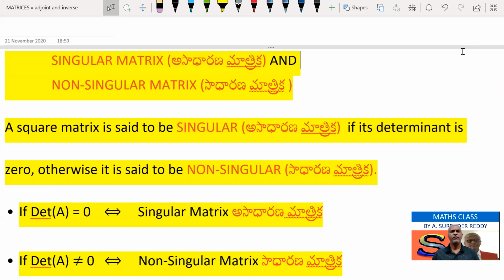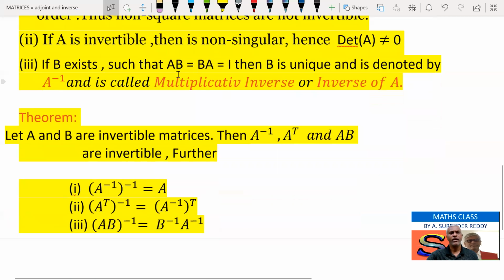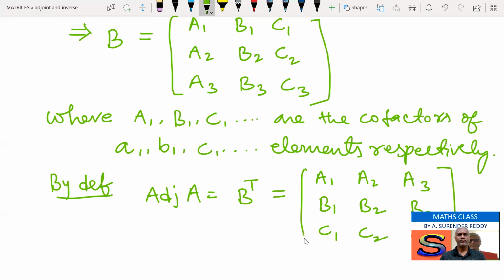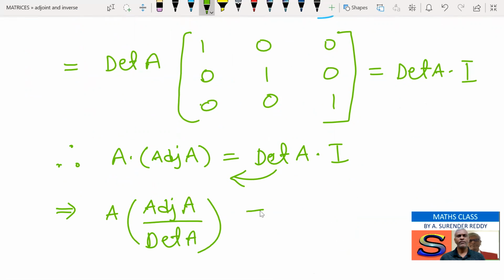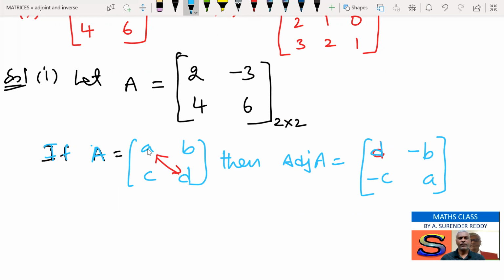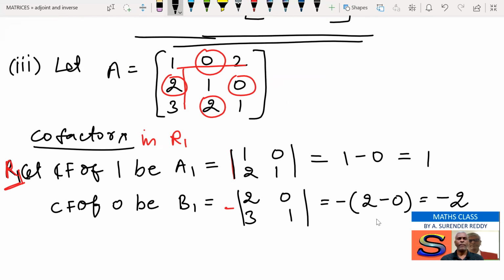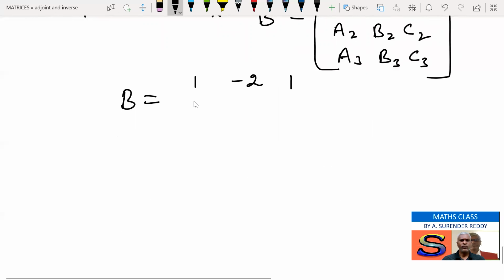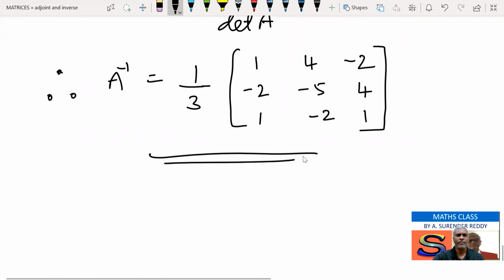1st Year Maths-1A, ||MATRICES|| Class11Maths, FirstYearMaths, PART 8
FINDING ADJOINT AND INVERSE OF A MATRIX
BY
A. SURENDER REDDY